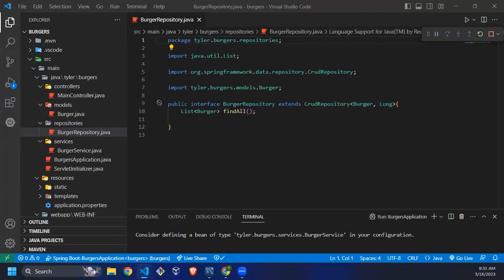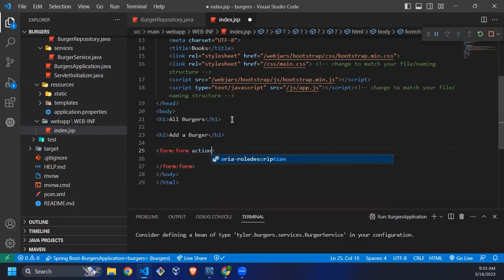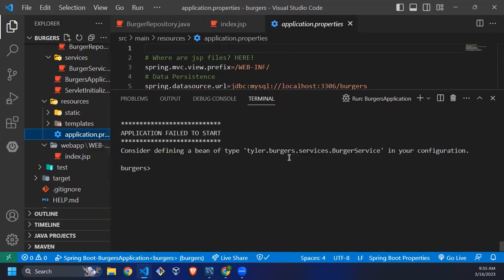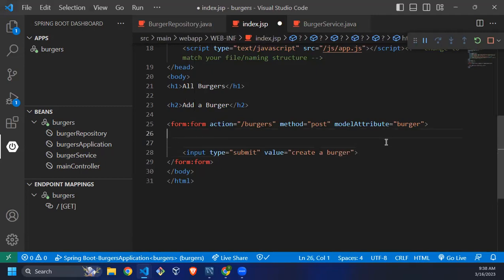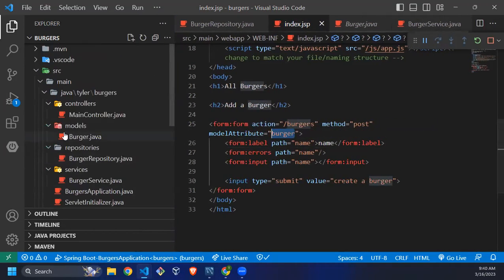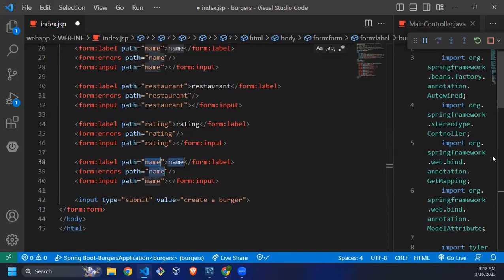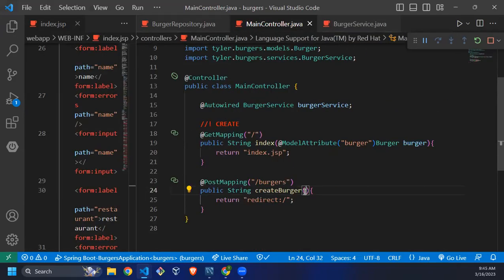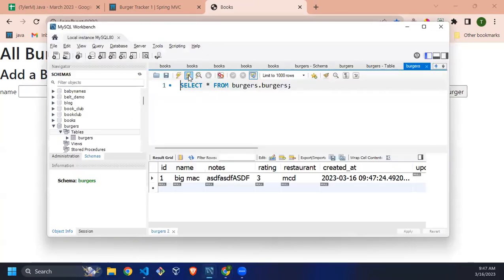mar_java_63